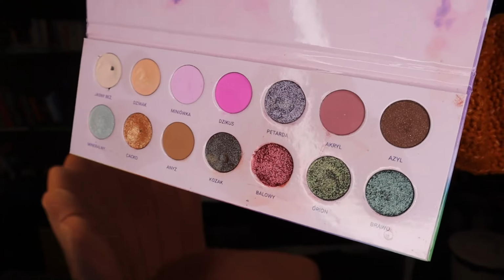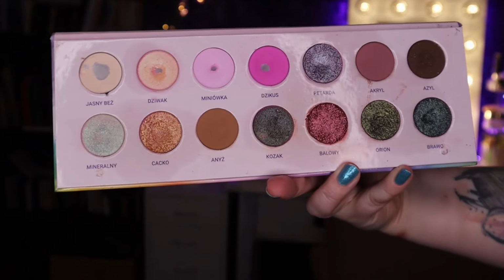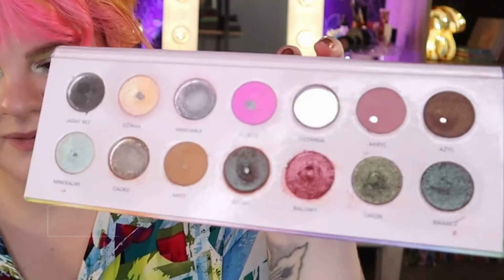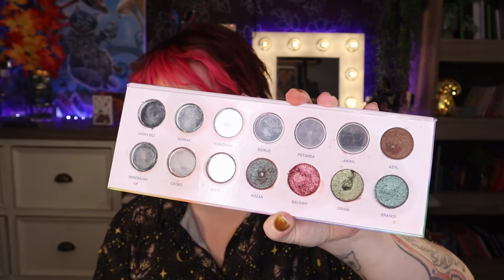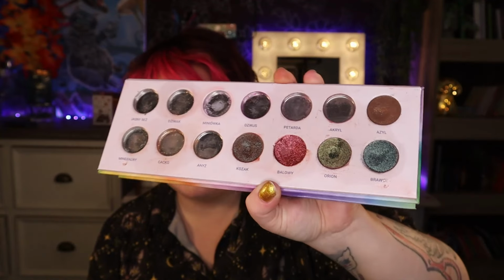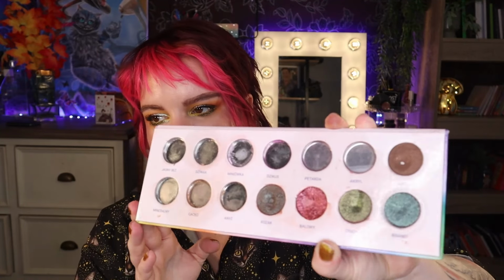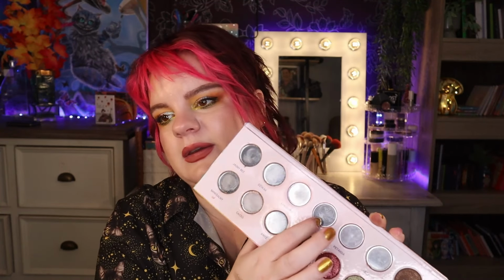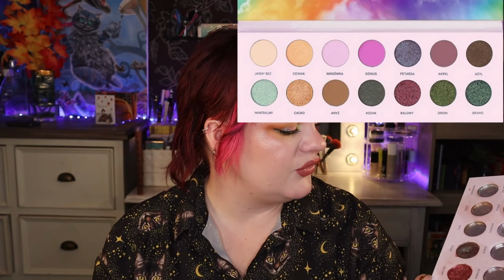I did something... | Pan that palette IN ORDER | October update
Hi everyone! Thank you so much for clicking on this video!  My name is Helena, I am a makeup- and beauty geek living in northern Sweden.